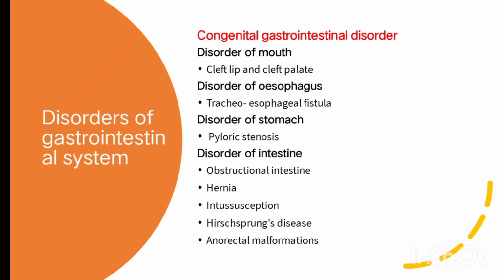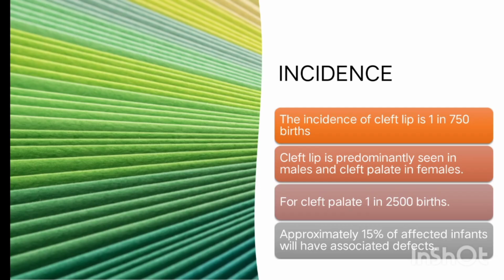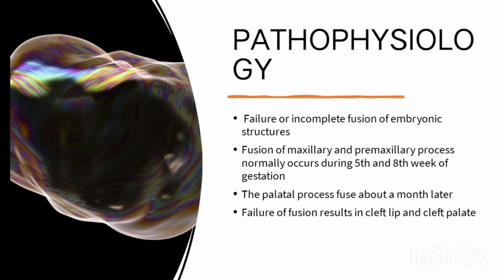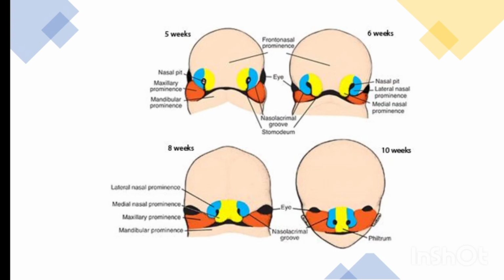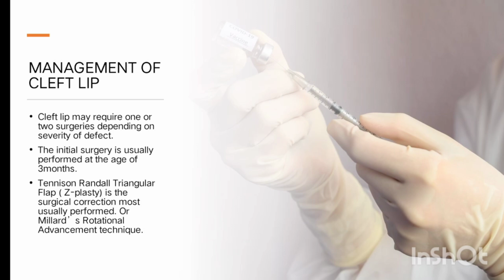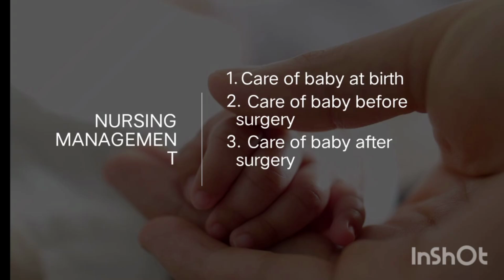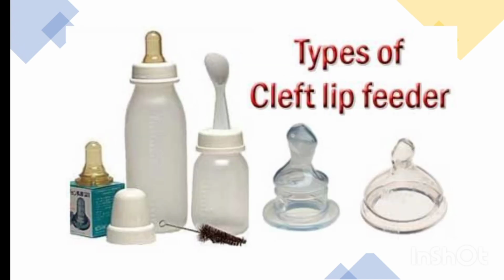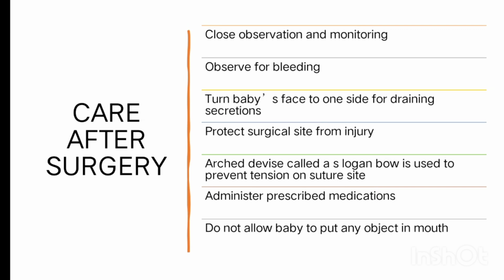Cleft lip and palate,Disorders of gastrointestinal system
Cleft lip and palate is a congenital disorder of gastrointestinal system